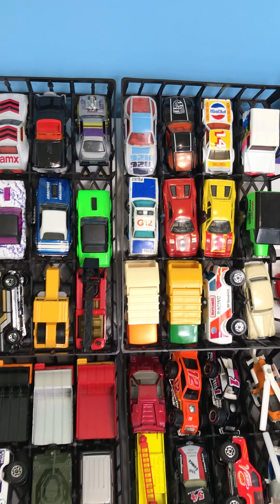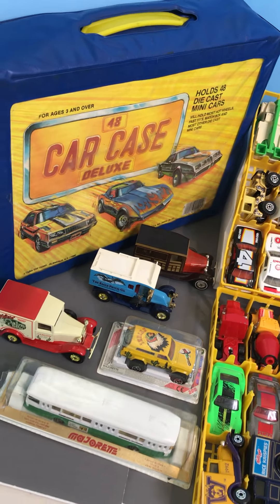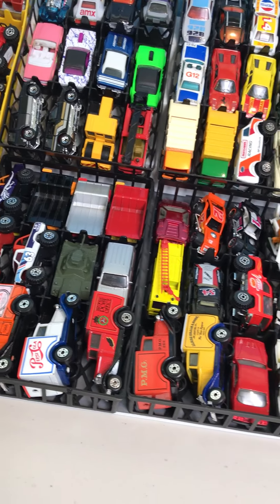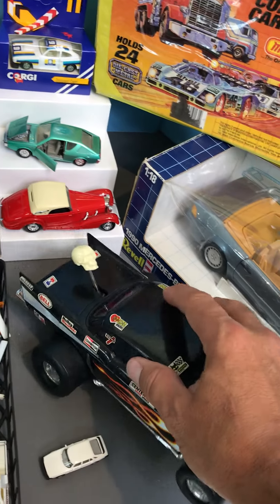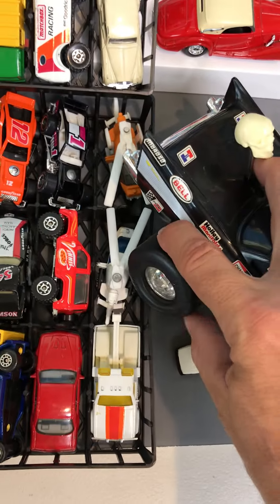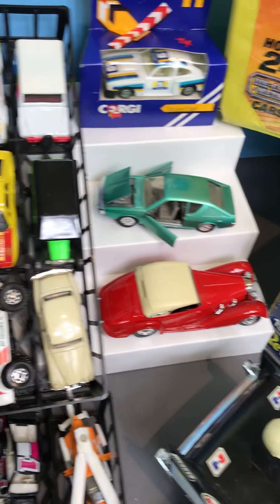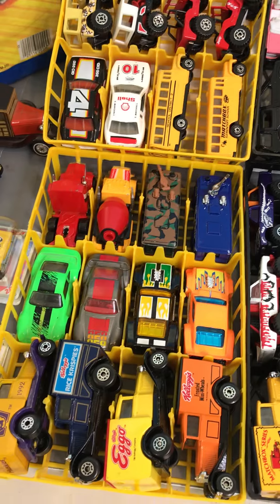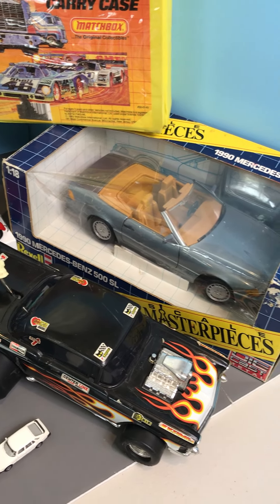Vintage Matchbox Live Auction Preview: Top Shelf Love the 80s & More! - Oct 16, 2021 3PM ET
Here is another great sale coming soon to VINTAGE MATCHBOX LIVE, in Facebook Groups.  Be sure to join the group and visit the events tab.  There, you can click “going” for this and all my events to be reminded by Facebook at start time.

Check out my live events in Facebook Groups including VINTAGE MATCHBOX LIVE, BLACKWALLS LIVE and more.  I specialize in vintage diecast cars from Matchbox, Hot Wheels, Corgi, Dinky, Tomica, Johnny Lightning, Majorette, Siku and literally hundreds more brands.

New to buying at Facebook Live events?  Come check it out lots of fun and I use Paypal Goods & Services which offers similar buyer protections to eBay.  Build a box over several sales to save on shipping – great rates for overseas buyers as well.  Even if you don’t buy its always fun to come watch the sales.  Hope to see you there at the next event!